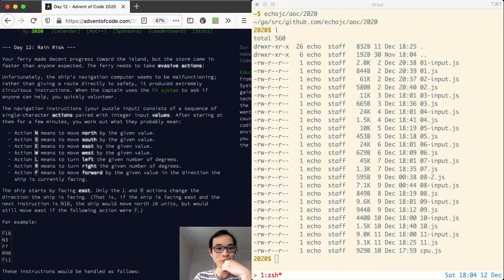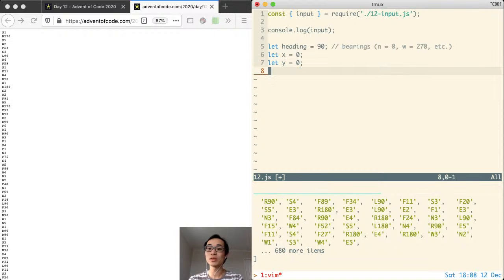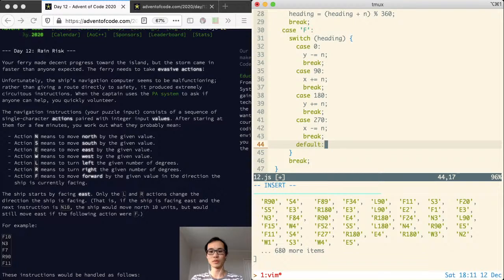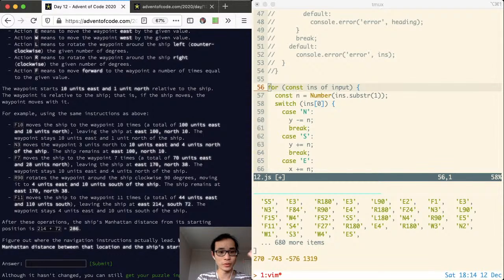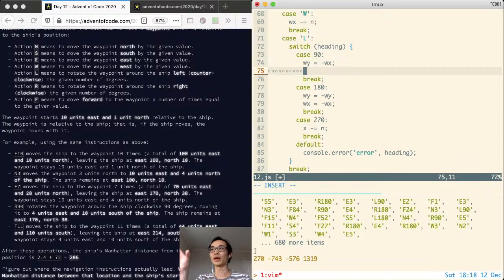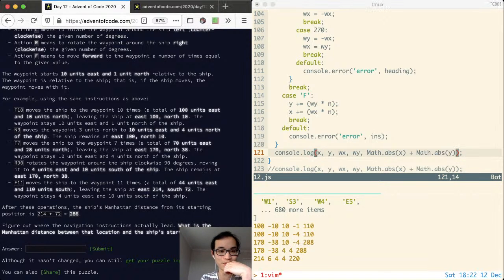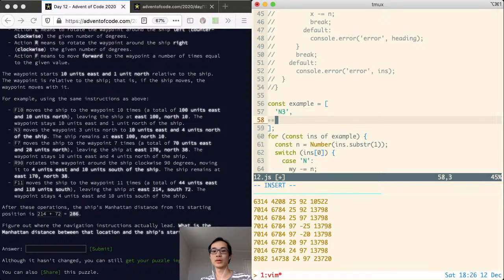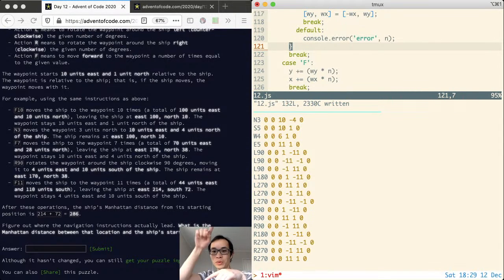Advent of Code 2020 - Day 12